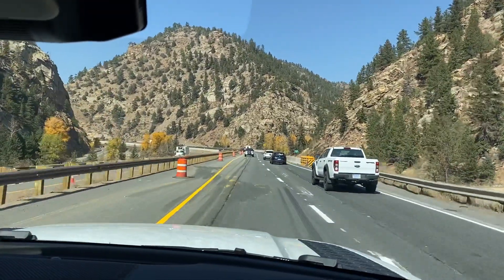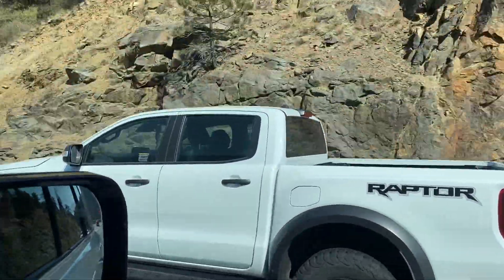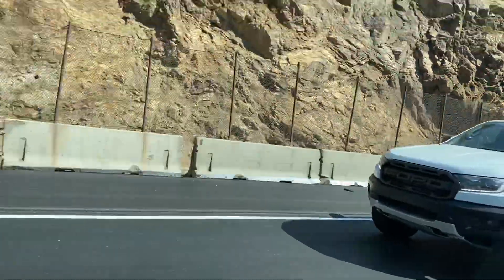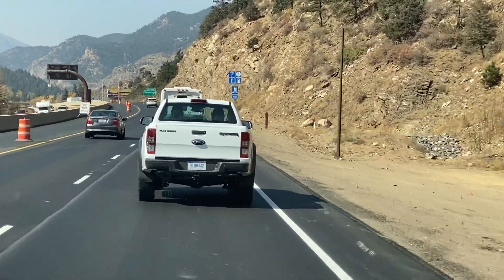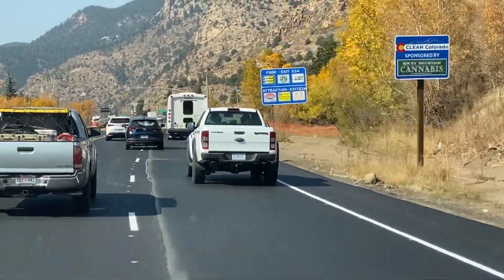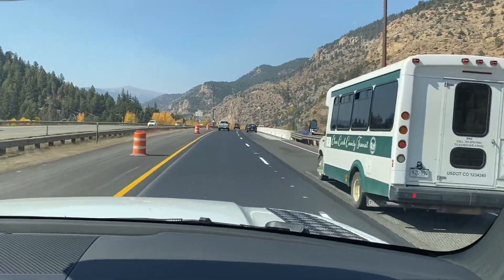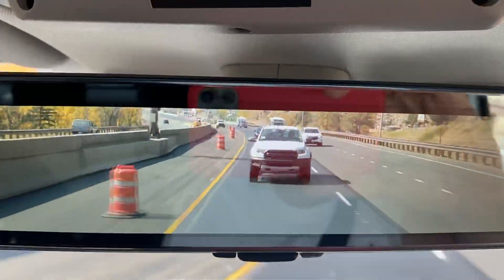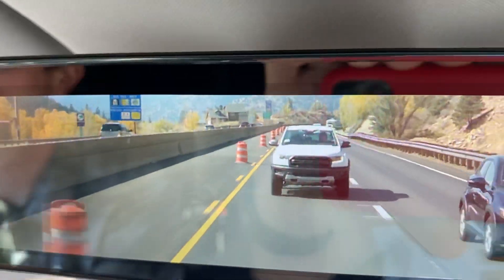SPIED: Ford Ranger Raptor Caught Testing In The U.S.! Does This Mean We Will Get It Here Soon?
) Check out TFL's apparel store! The Ford Ranger Raptor is a truck we've been wishing Ford would officially sell here in the U.S., and it may be more likely than you think. Case in point, this right-hand-drive Ranger Raptor was caught testing on the highway in Colorado.